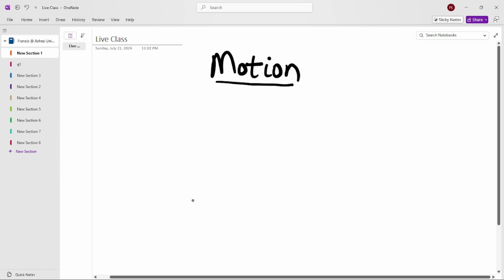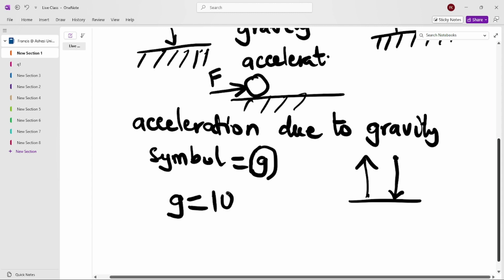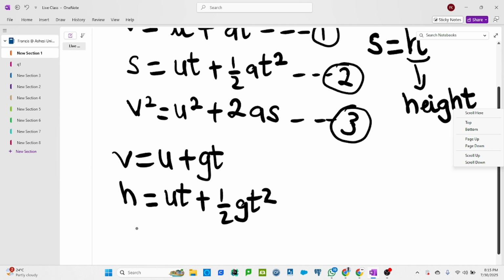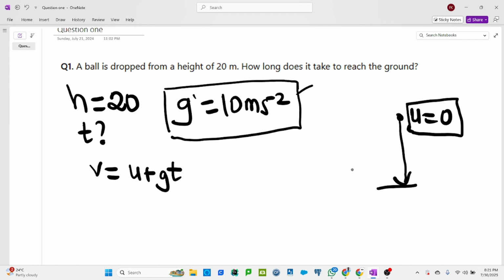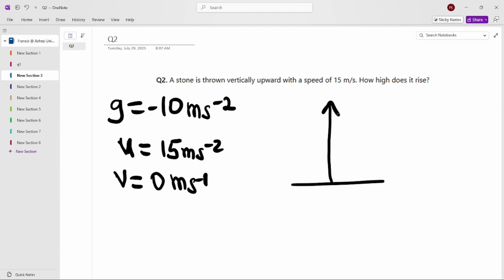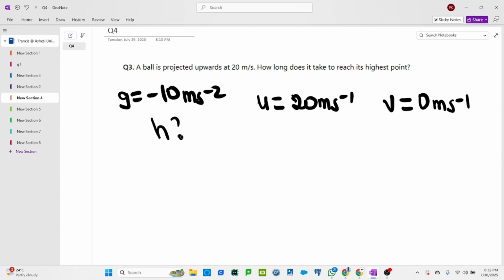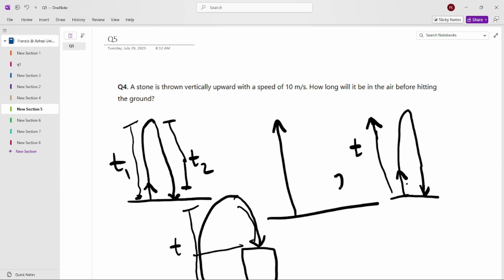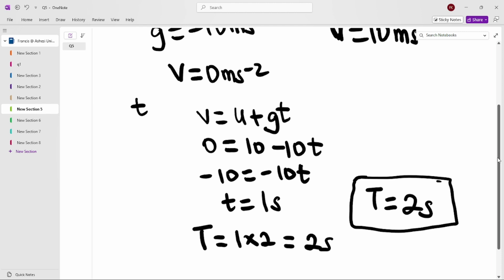Online Class Day 3: Motion under gravity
In this recorded online class, we tackled one of the most powerful and relatable concepts in physics: linear motion under gravity. From free fall to objects thrown upwards, we broke down the motion of bodies influenced only by gravity — with clear explanations, step-by-step problem solving, and real-life examples.

✅ What you’ll learn in this session:
🔹 What is linear motion under gravity?

Understanding free fall and vertical motion

Why gravity is taken as 9.8 m/s² (or 10 m/s²)

The role of acceleration and direction in upward vs downward motion

🔹 Upward vs Downward Motion

How velocity changes as an object rises or falls

Why the velocity becomes zero at the highest point

Time taken to rise = time taken to fall back

🔹 Kinematic Equations in Vertical Motion

Applying the equations of motion to problems involving gravity

Choosing the right signs (positive or negative)

Solving questions step-by-step

🔹 Real-life connections

Throwing a ball, dropping objects, and jumping

How these help us visualize the physics in everyday life

📊 Concepts explained visually
💡 Common mistakes addressed

👨‍🏫 Taught by: [Your Name or Channel Name]
🎯 Perfect for: SHS students, WAEC & BECE candidates, JHS revision, IGCSE & SAT Physics prep